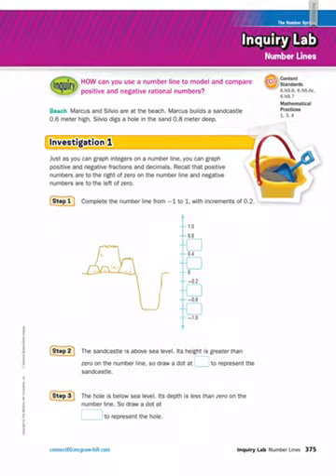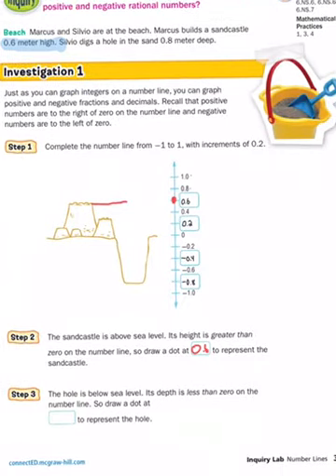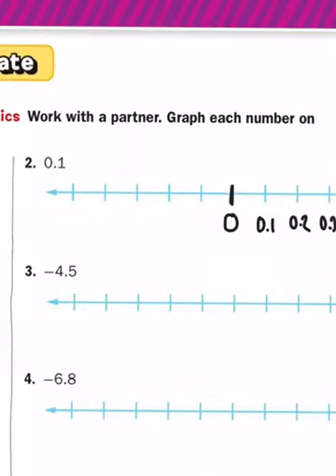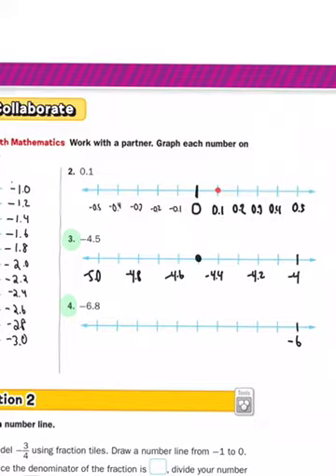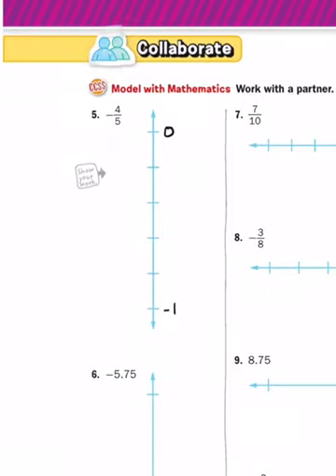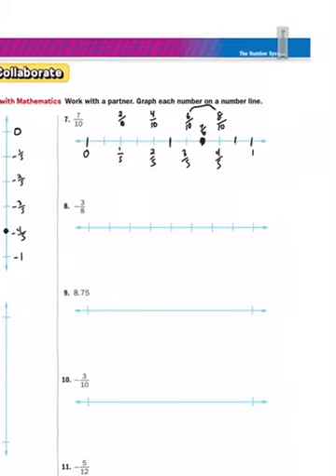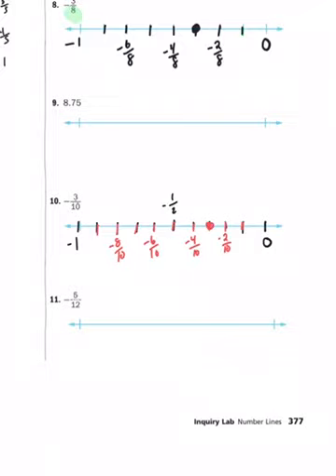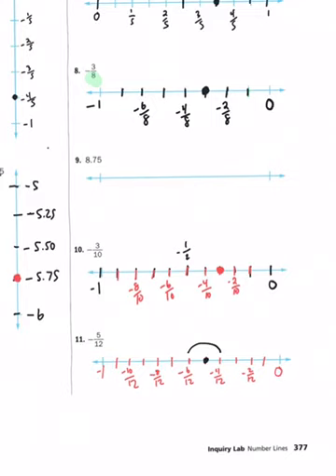Inquiry lab number lines